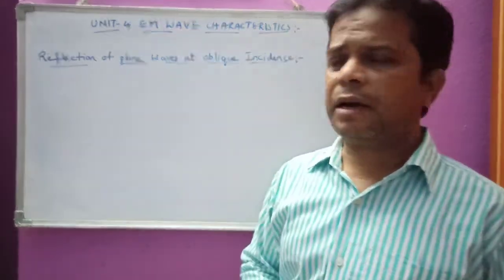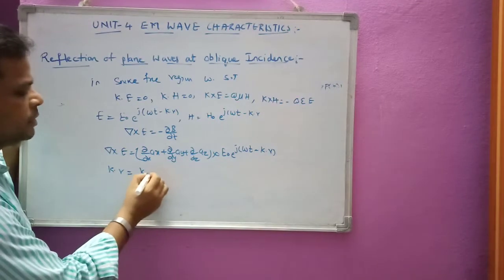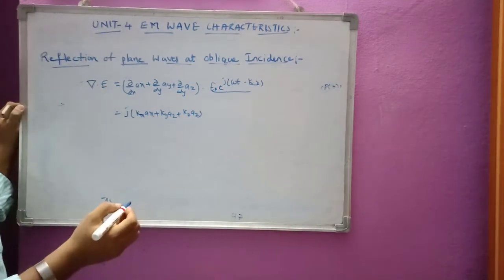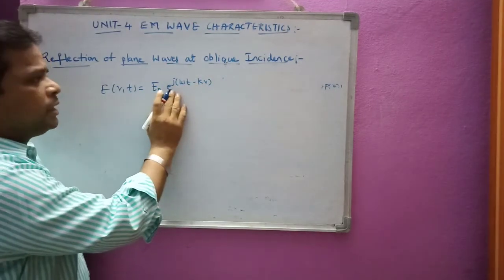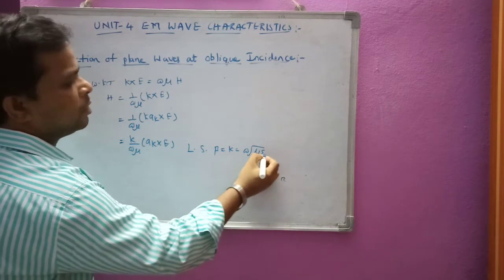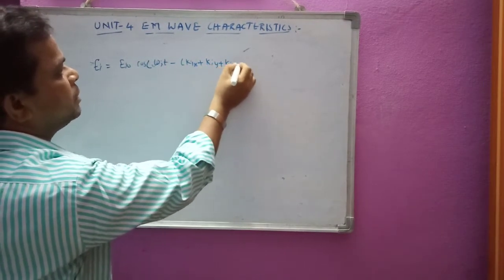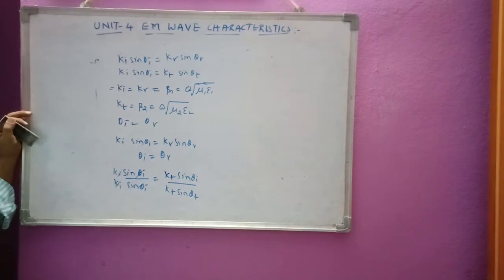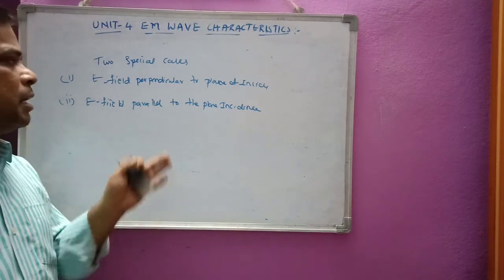ELECTROMAGNETIC THEORY AND TRANSMISSION LINES (UNIT-4 LECTURE-13) PART-A